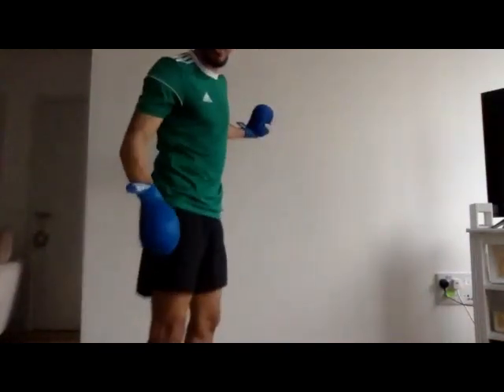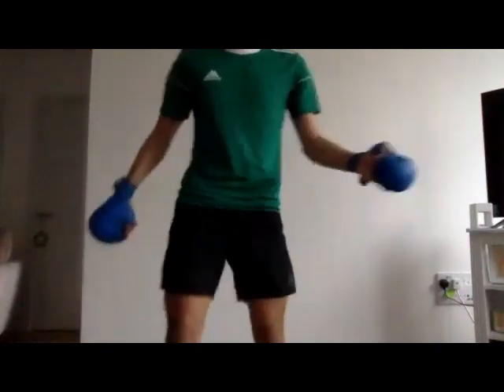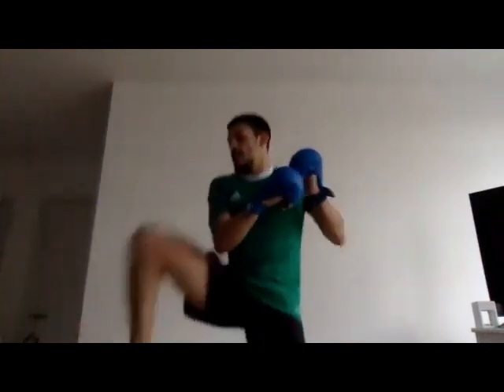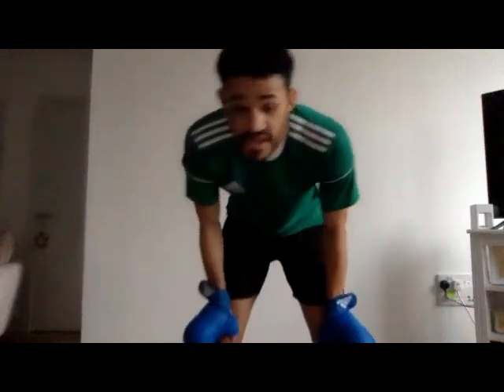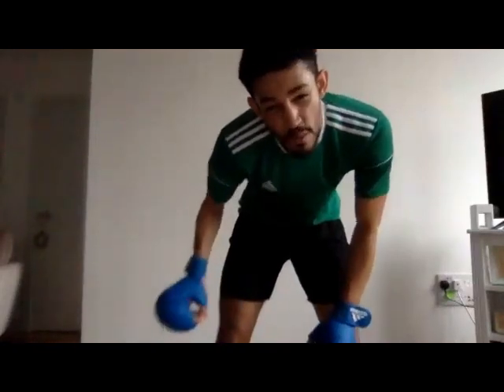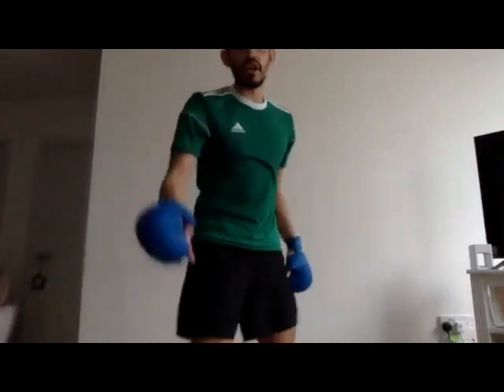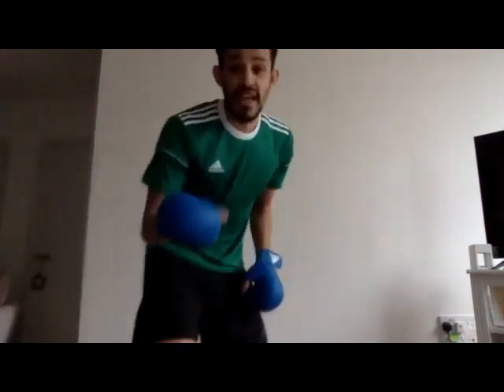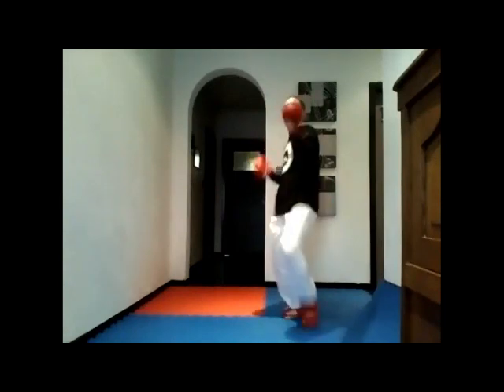Part 2 Adidas Online training Sensei Lefevre Junior/ sensei Thomas Jordan, world champion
Part 2 of the pay class that did sensei Jordan Thomas and Sensei Lefevre with the help of Adidas, with goal to collect money for a charity organization

Check sensei Jordan Thomas amazing kicking techniques